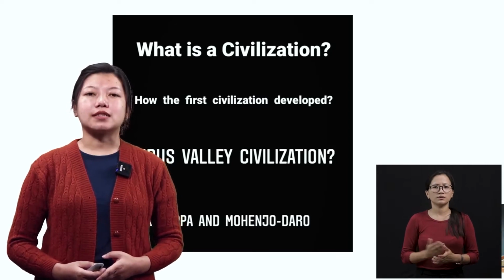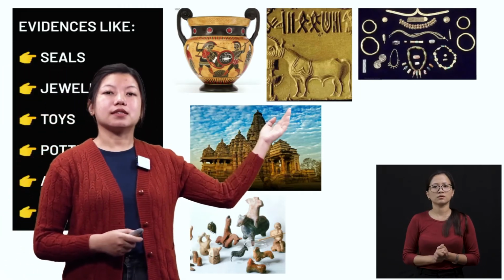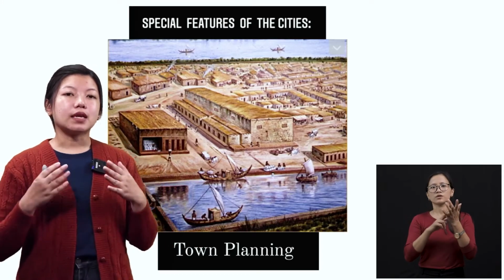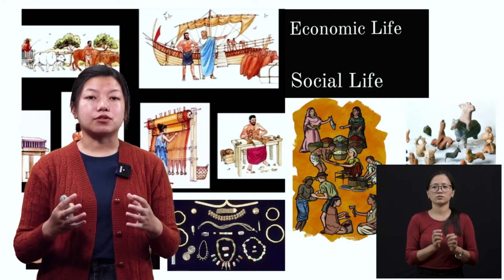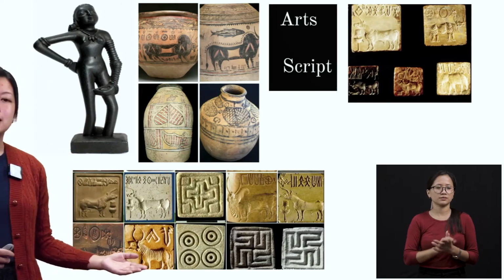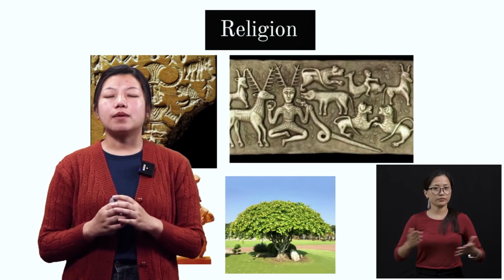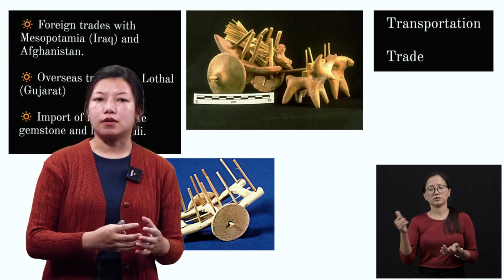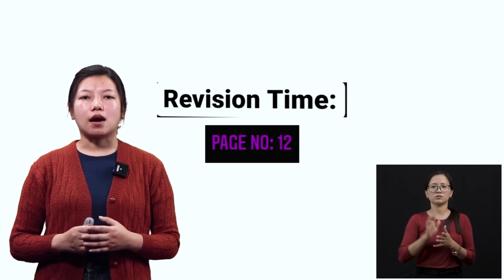Class 6 Social Science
Chapter 1
Topic: Cont. Harappan Civilization (Part 2)